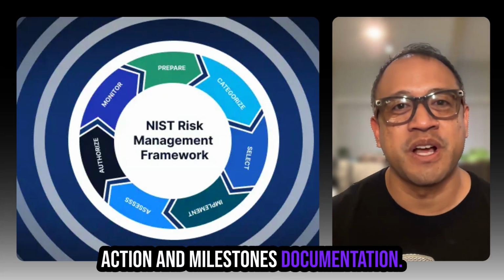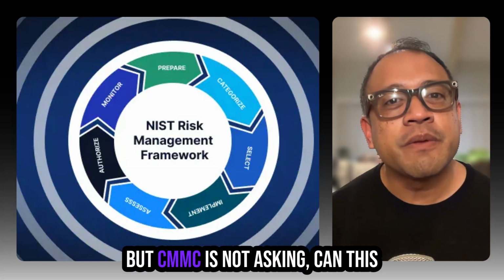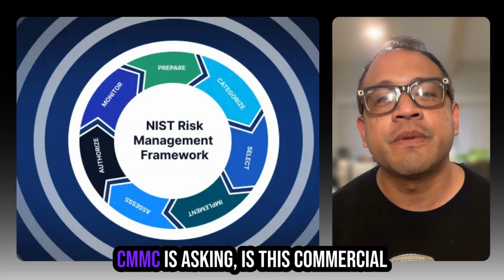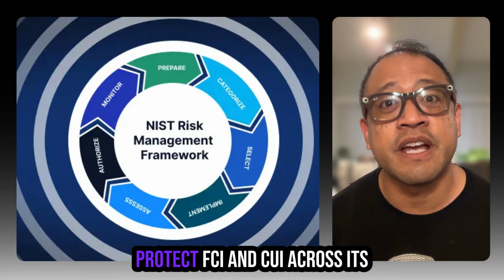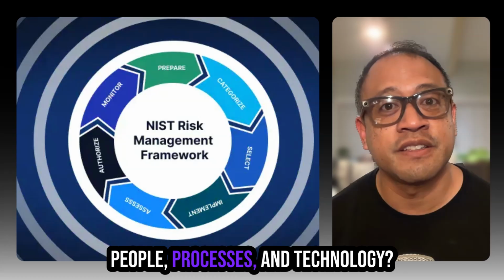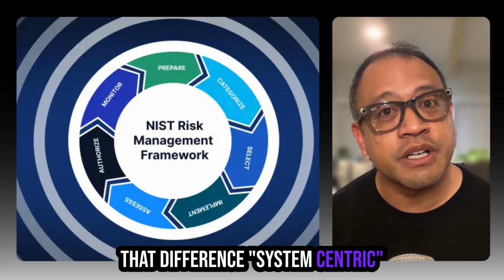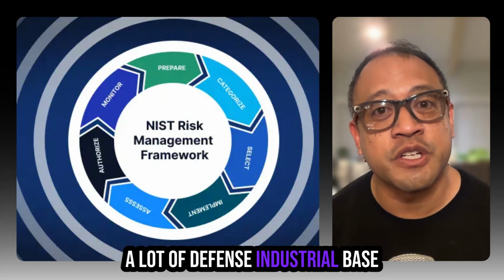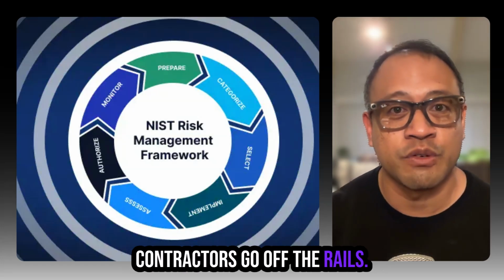The RMF Mindset Is Quietly Breaking CMMC Readiness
CMMC is not RMF — and that’s exactly why it’s dangerous to treat it like that.

It pushes organizations toward paperwork comfort instead of operational readiness.
RMF is a system authorization mindset.

CMMC is an organizational capability requirement.

When leaders conflate the two, they overinvest in documentation, underinvest in execution, and discover the gap only when assessment pressure hits. By then, the cost isn’t theoretical — it’s schedule slip, rework, and lost trust.

CMMC demands ownership, discipline, and repeatable behavior across the business — not just a clean SSP.
If your strategy relies on “we’ll document our way through this,” you’re already behind.

Follow for clear, operator-level thinking on CMMC, compliance, and security that actually holds up under scrutiny.